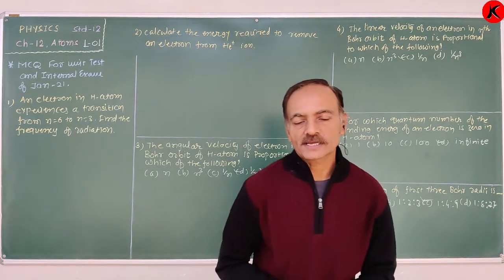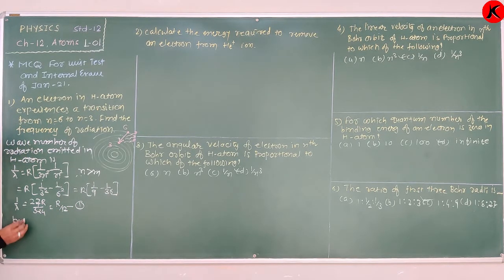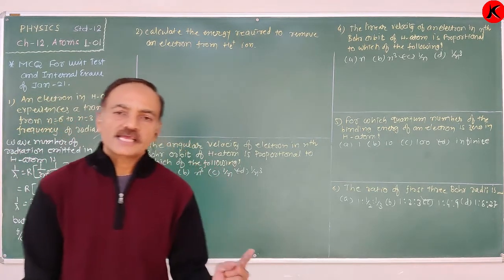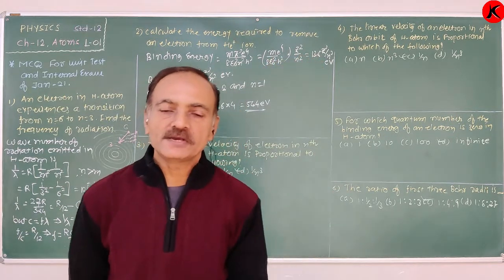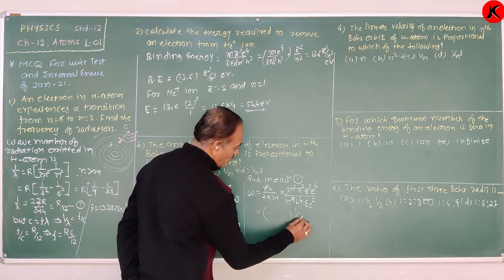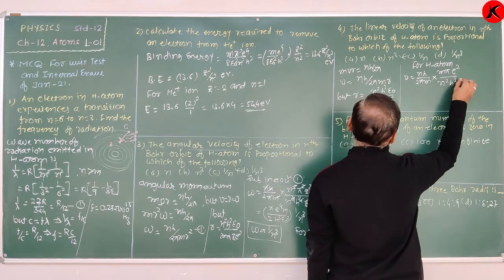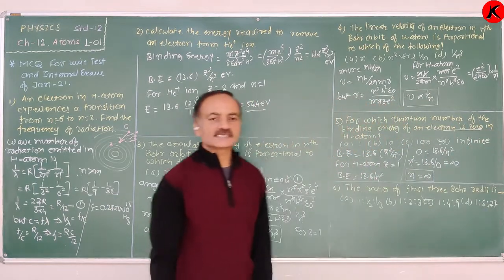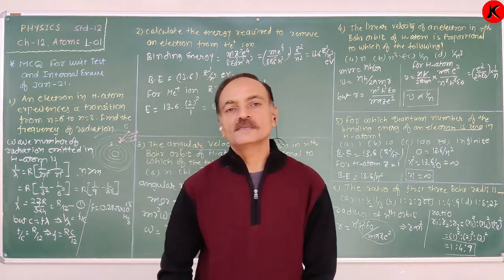CLASS 12 ENG MED PHYSICS CHAP - 12 ATOMS